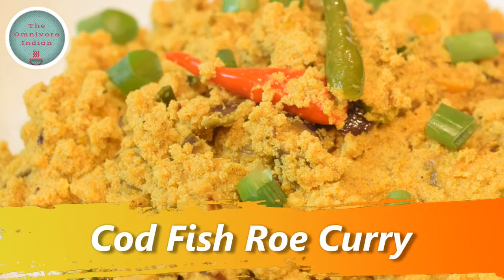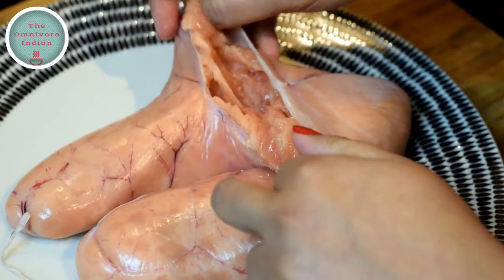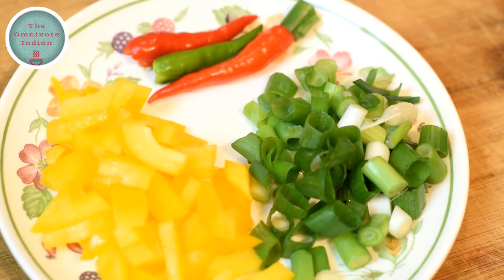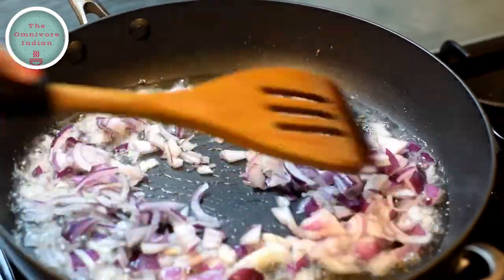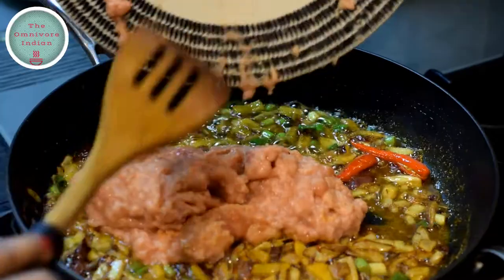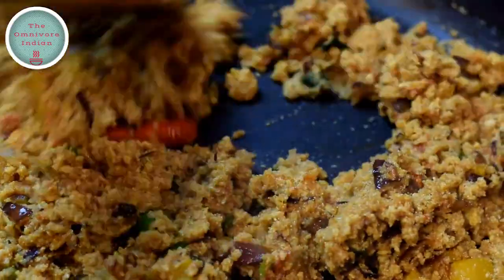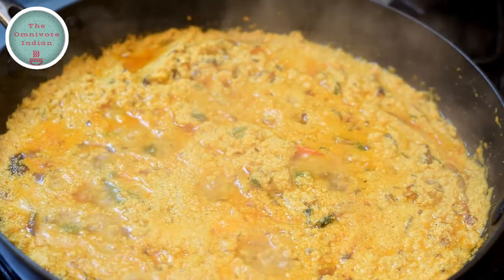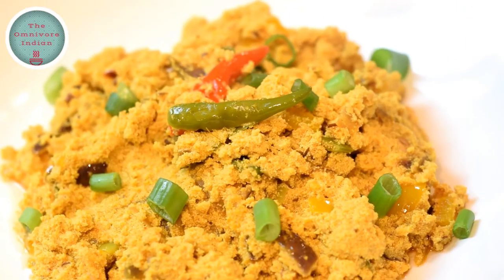Cod Fish Roe Curry - Indian Style Fish Eggs Recipe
Cod Fish Roe Curry is a dry, spicy fisheggrecipe cooked in Indian style and is a novel, versatile recipe, that can be served as a toast topper, side dish or a fish starter/snack. You can use the eggs of any large fish for this recipe and adjust the spice powders to your taste. It is a very moreish dish and my inspiration for this dish comes from my Bengali heritage.